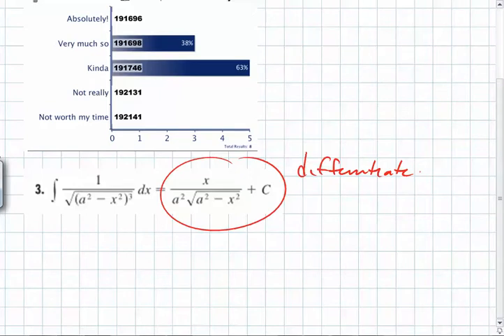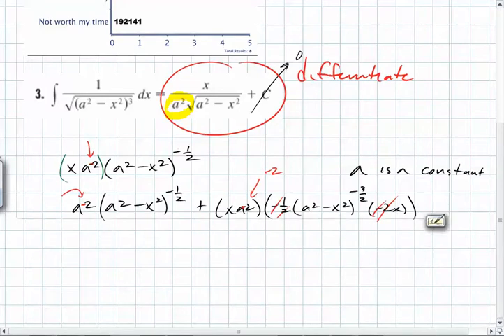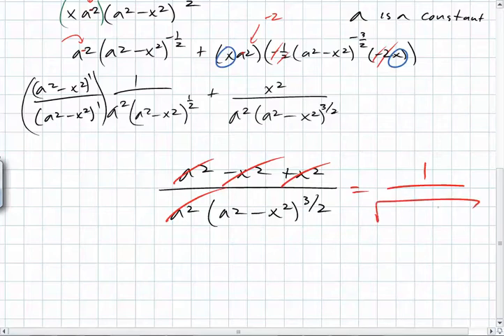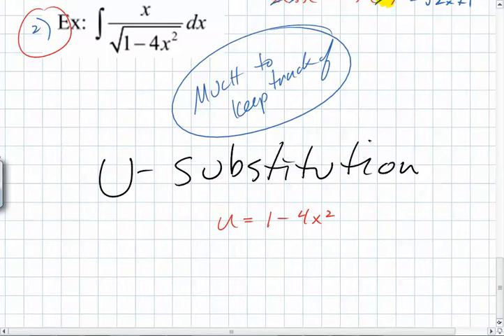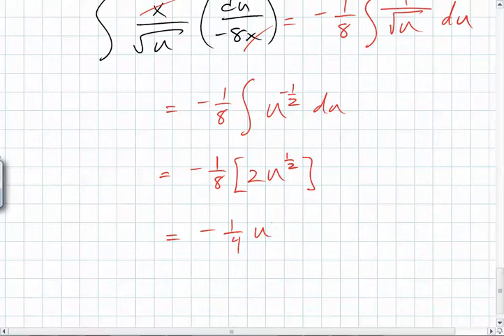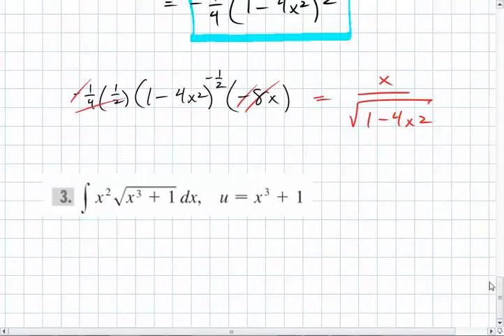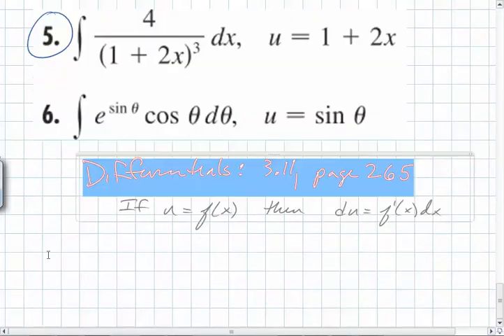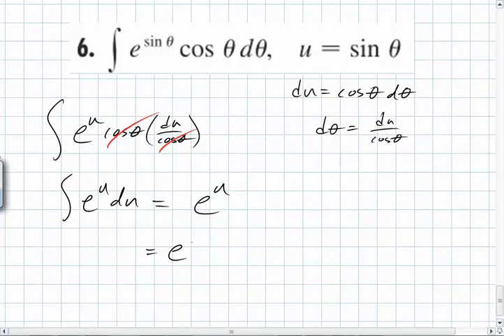12/12/12 - A Block - AP Calculus AB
Indefinite integrals... and we start u-substitution. PDF notes